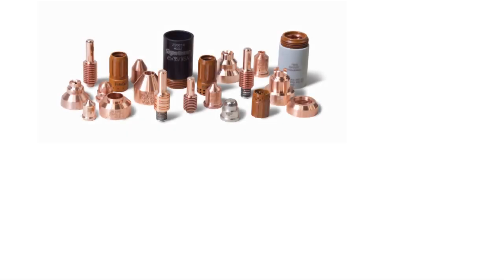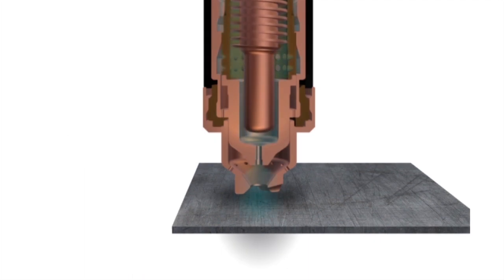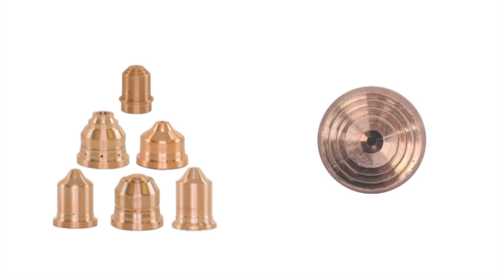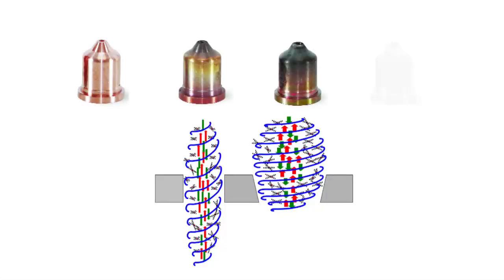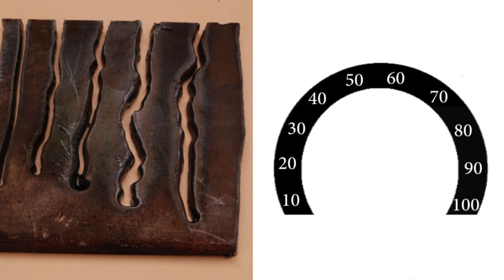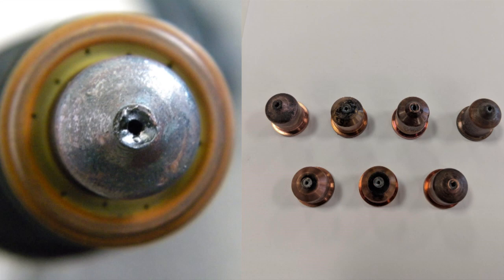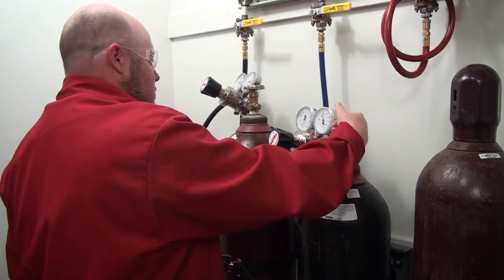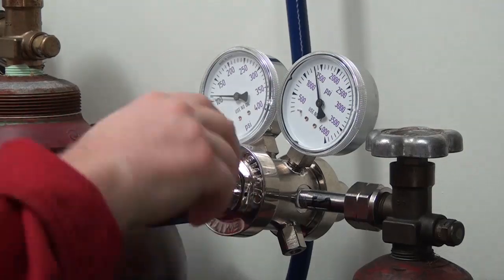When to change out your Powermax nozzle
One of the most commonly asked questions when it comes to operating Powermax air plasma systems is when should you change-out the consumables? Consumable wear can play a big role in overall quality and performance, so understanding how the consumables function and when to replace them is very important.